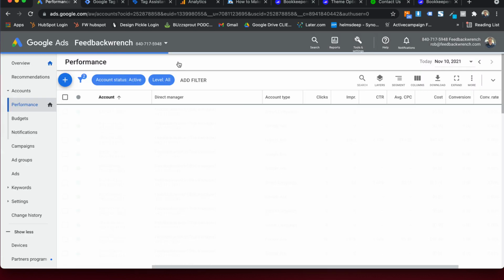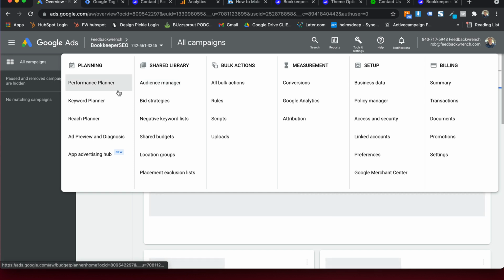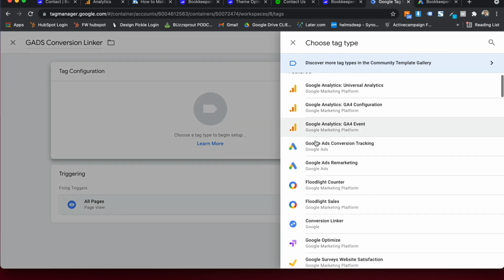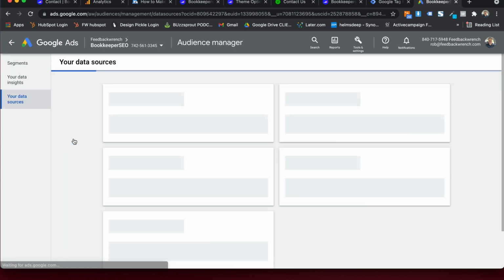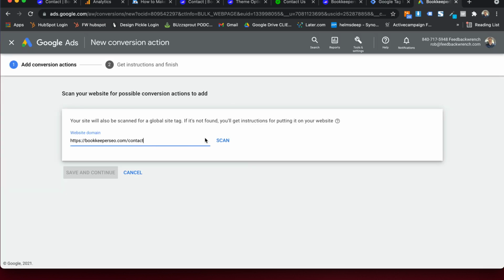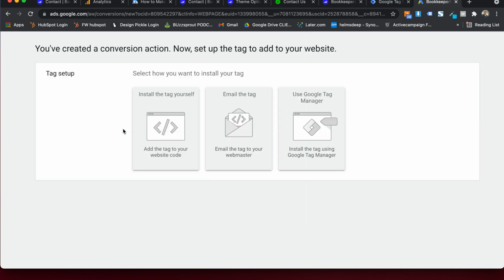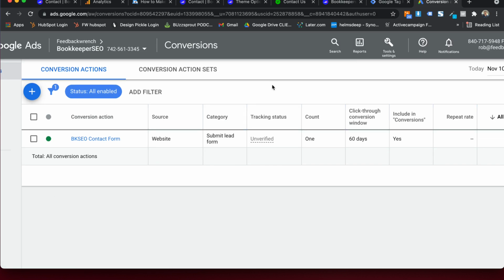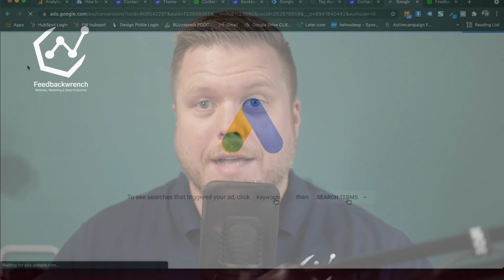TUTORIAL: Divi Form as a Google Ad Conversion 2022 - Divi wordpress theme form Google Ads Conversion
How to setup a DIVI form, or elegant theme divi wordpress form as your google ads conversion in 2022

Ready to fill your sales funnel with exceptional websites, SEO and paid ads?

Feedbackwrench
Entrepreneurship Classes